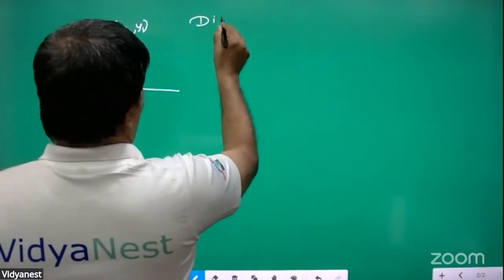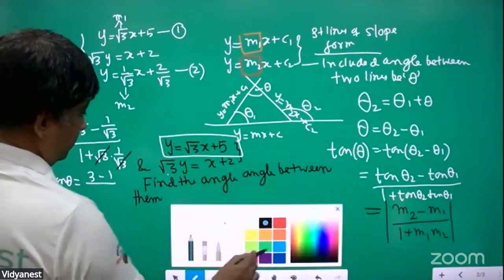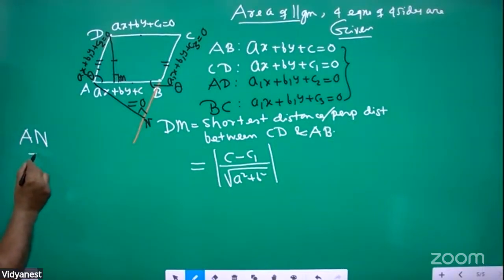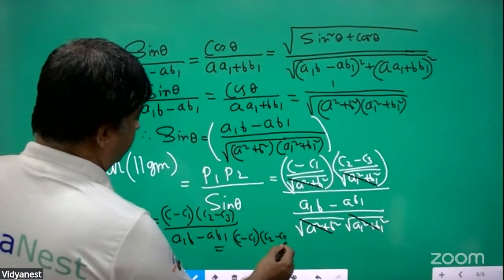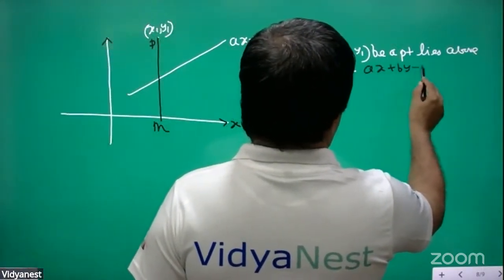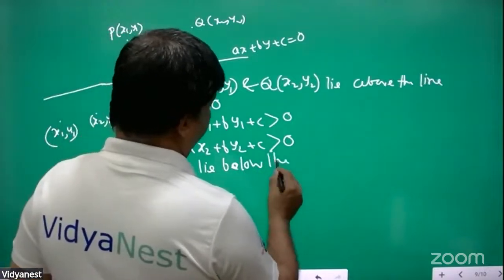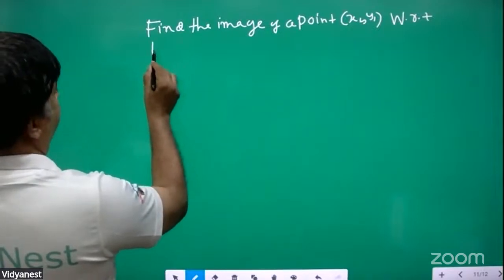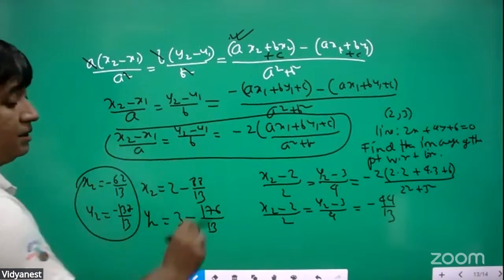Live Class | MATH | Class- 11 Straight Lines. L2